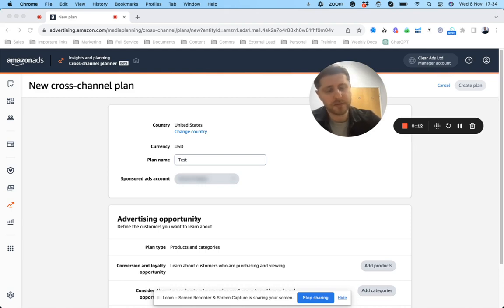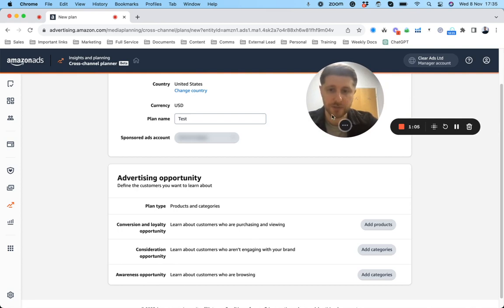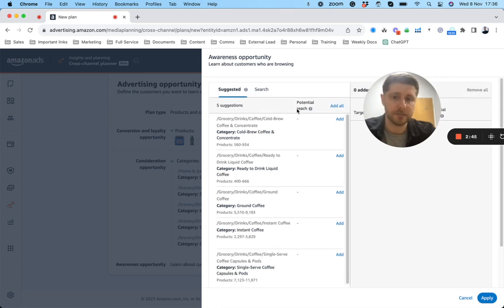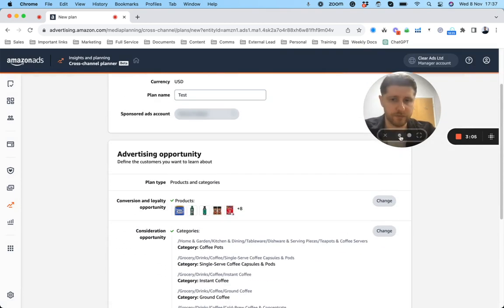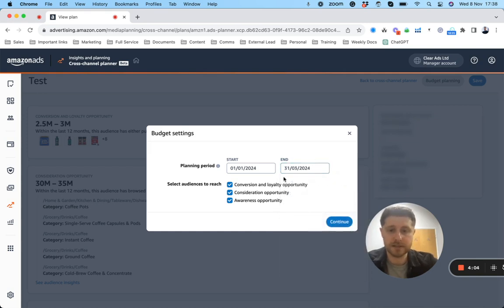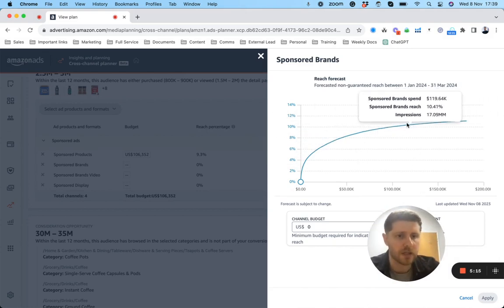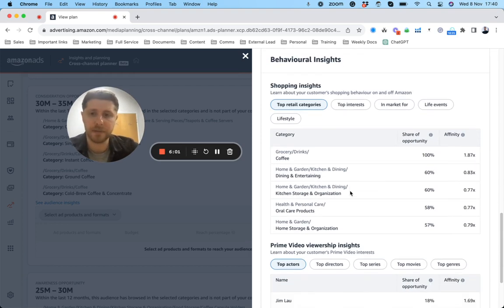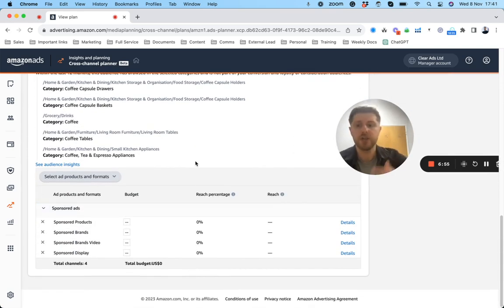Amazons New Cross Channel Planner for Advertisers in the US, Canada, and the UK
This built in-Amazon tool will show you the amount of potential you have with your conversion and loyalty, consideration and awareness.